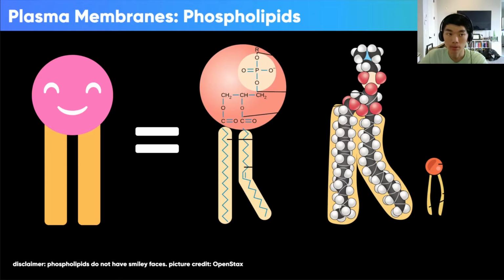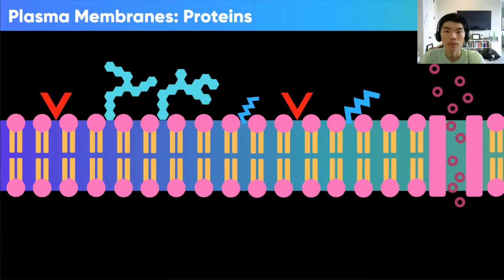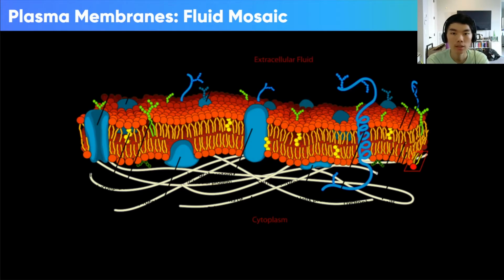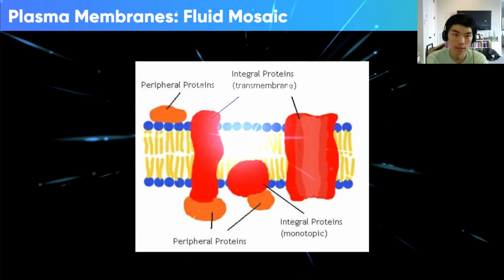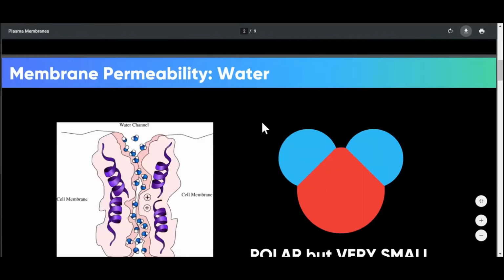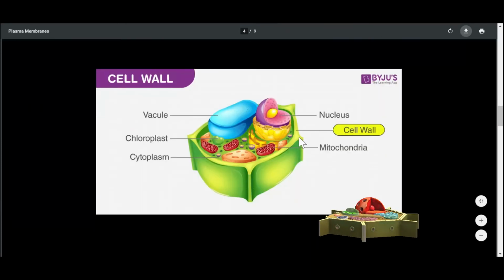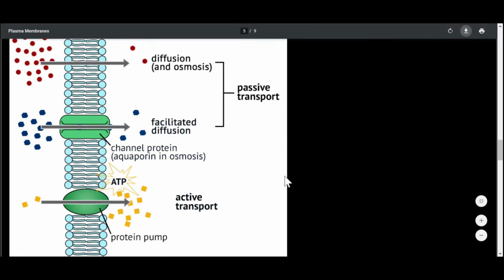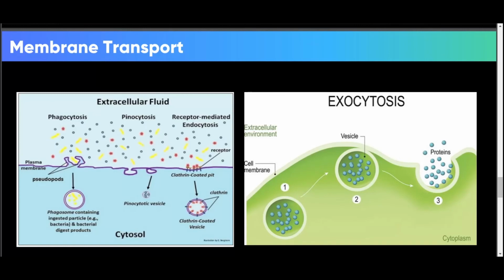Cell Membrane Screencast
By Andrew Gao and Kevin Luo
AP Biology